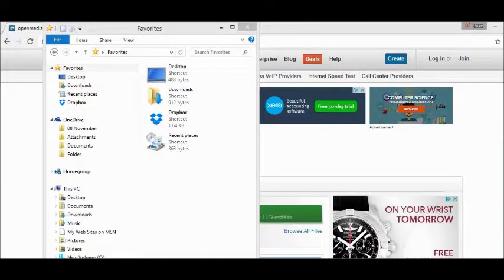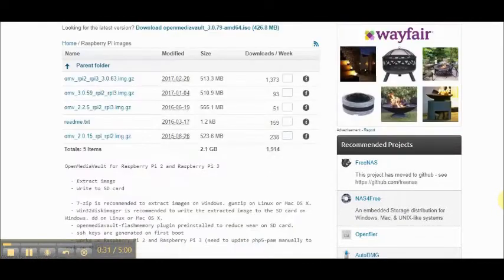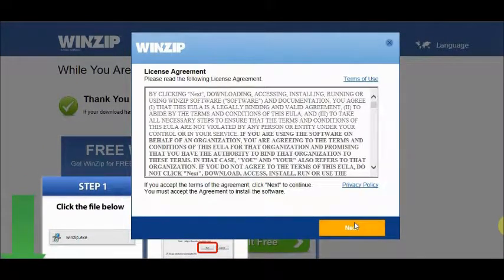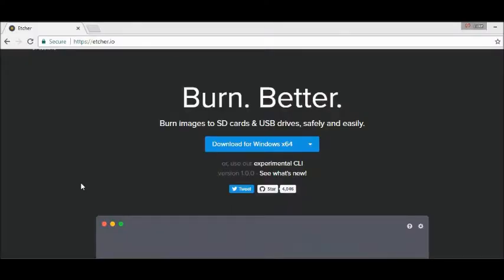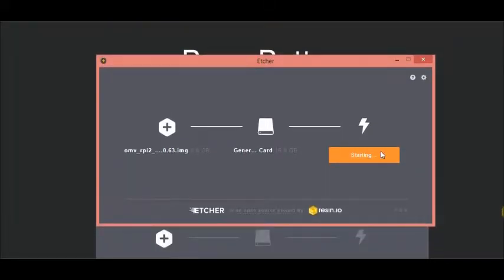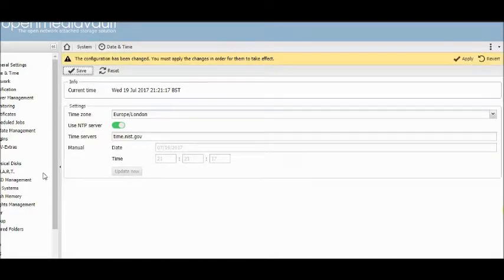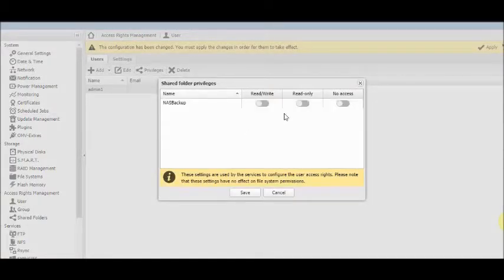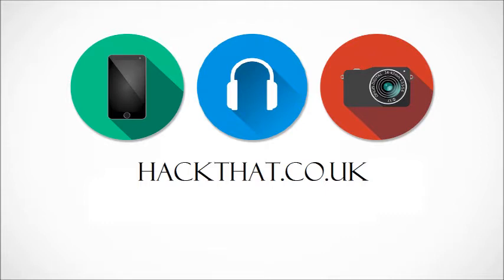Simple walkthrough - Turn Raspberry PI into online NAS hard drive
Simple walkthrough ANYONE can do.  Have you ever wondered? Can I put a USB drive onto my wireless network to access wireless?  You EASILY can for small price.  All need is Raspberry PI, Micro CD card (less than 1GB size), LAN cable to connect to wireless drive and a powered USB drive.  Watch this video to  see how. Please ask questions via comments.

Note: For large USB hard drives, only plug powered drives are likely to work.  Non powered USB drives over 1TB may struggle as power PI provides may not be sufficient.

In video shows HDMI cable and keyboard linked to PI.  These are not required.